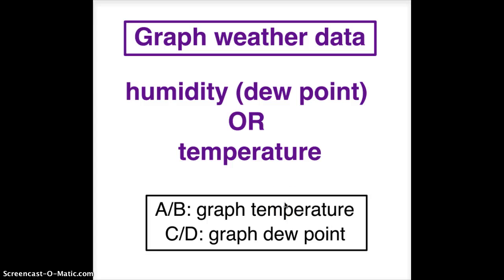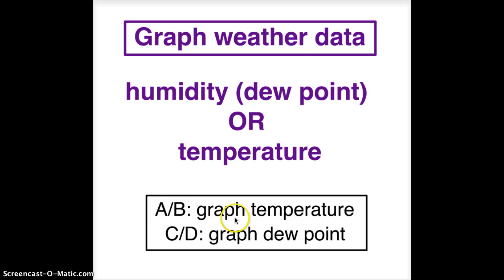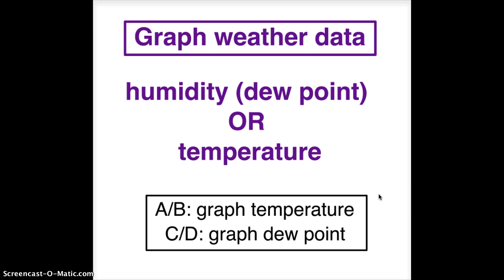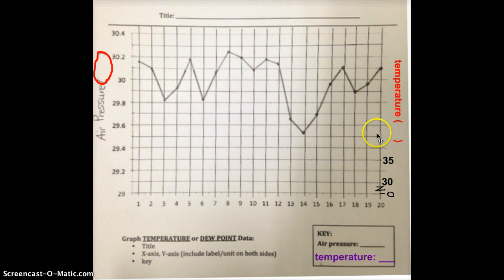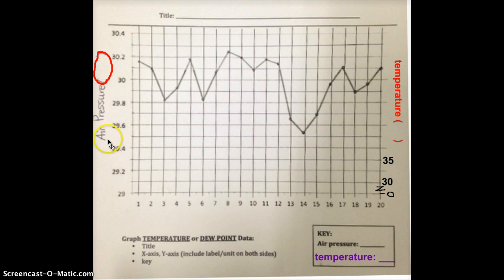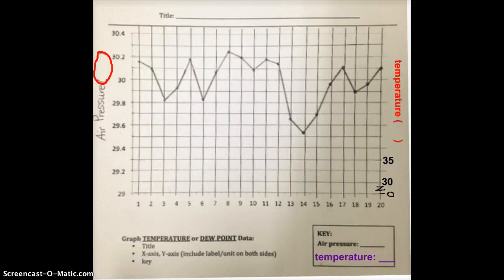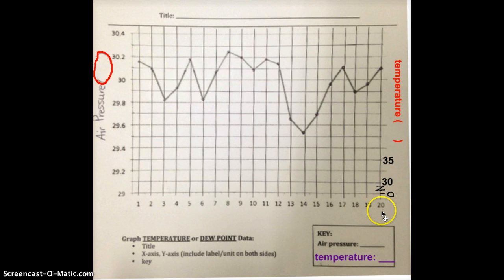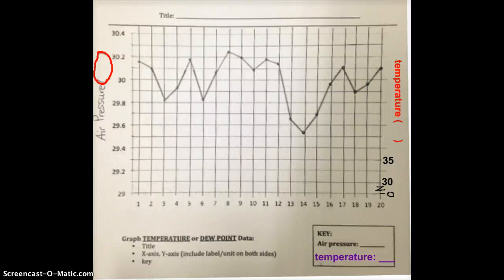Air Pressure/Temp. graphing